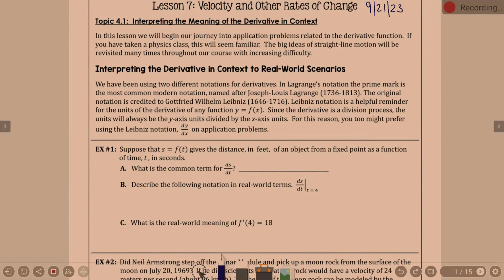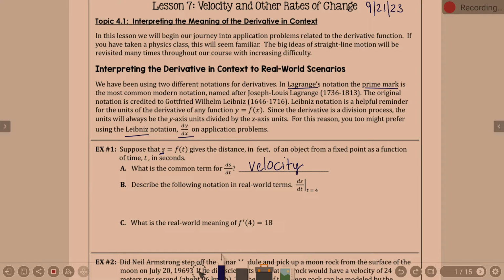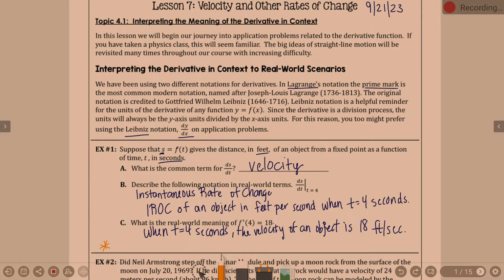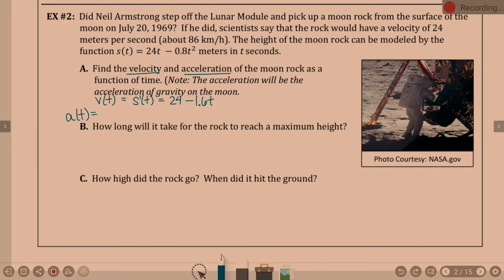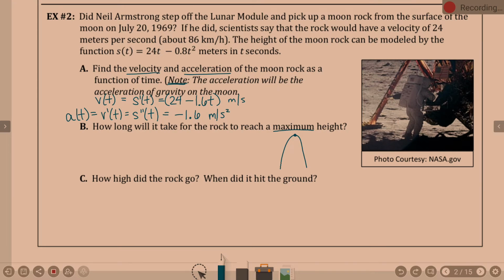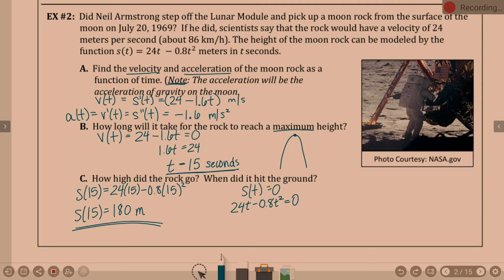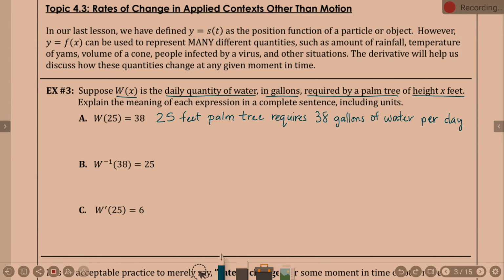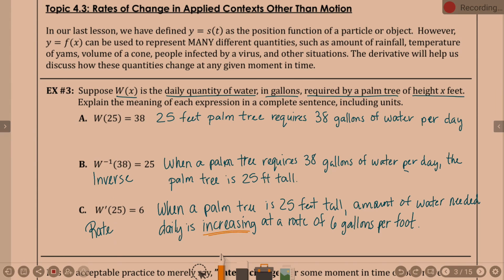AP Lesson 2 7 Day 1